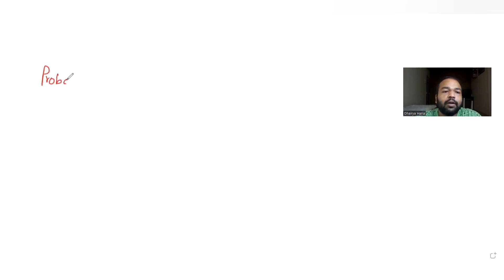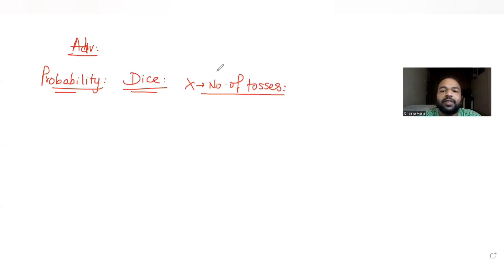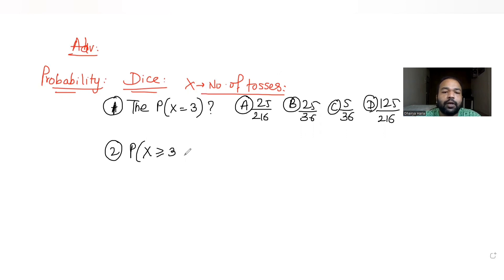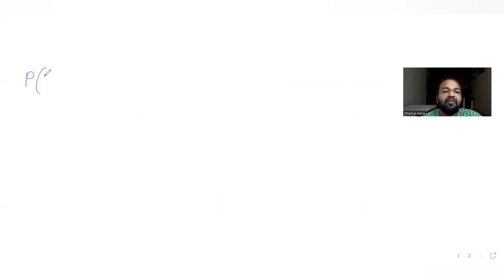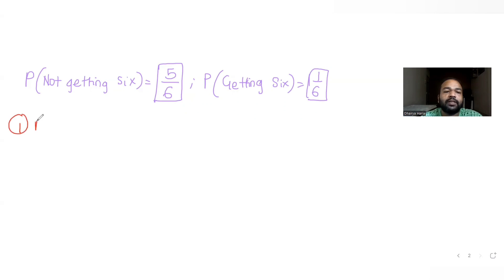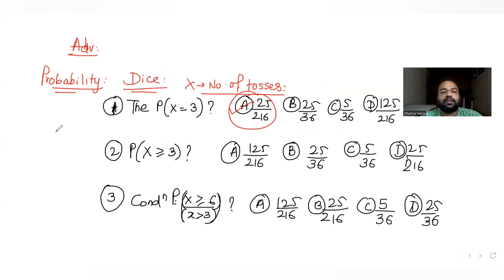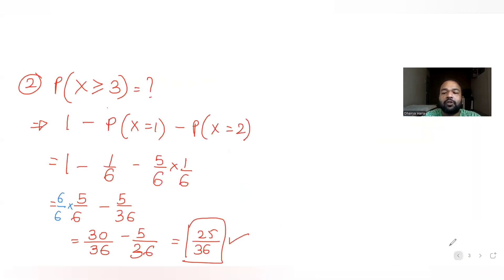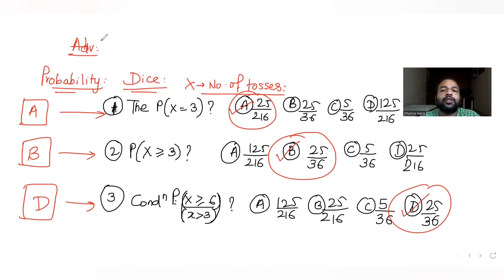A fair die is tossed repeatedly until a six is obtained. Let X denote the number of tosses required.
Q.1. The probability that X=3 equals:
A. 25/216
B. 25/36
C. 5/36
D. 125/216
Q.2. The probability that X is greater than or equal to 3 is:
A. 125/216
B. 25/36
C. 5/36
D. 25/216
Q.3. The conditional probability that X is greater than or equal to 6 given that X is greater than 3 equals:
A. 125/216
B. 25/216
C. 5/36
D. 25/36